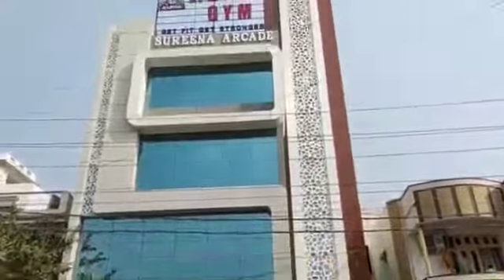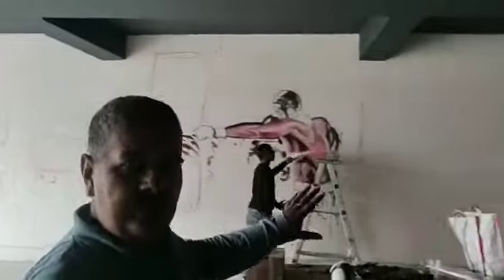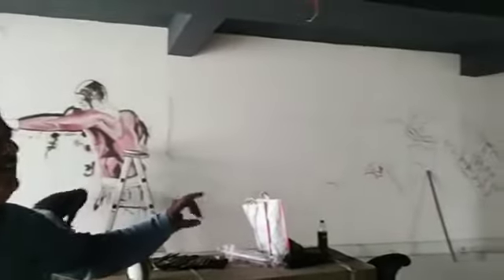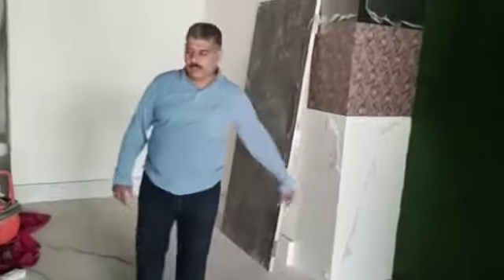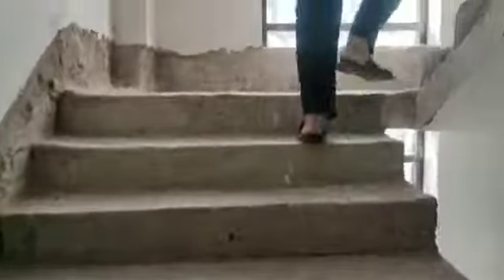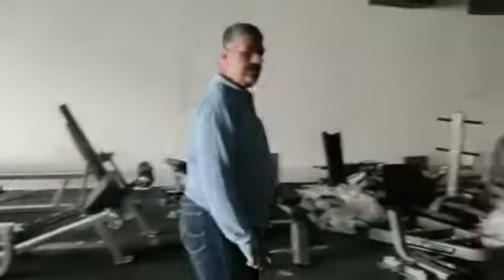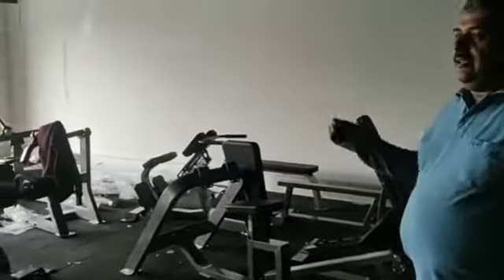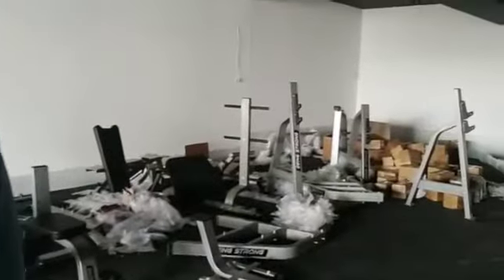Making of Alpha Gym